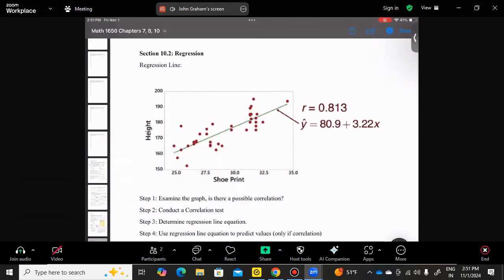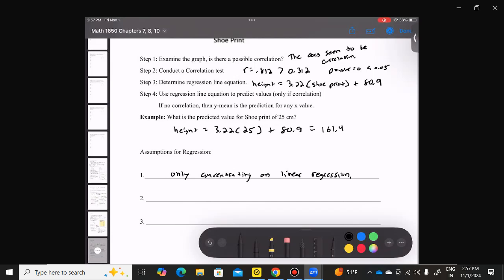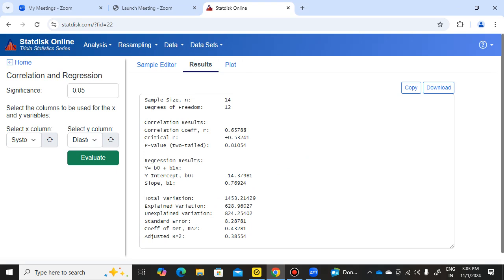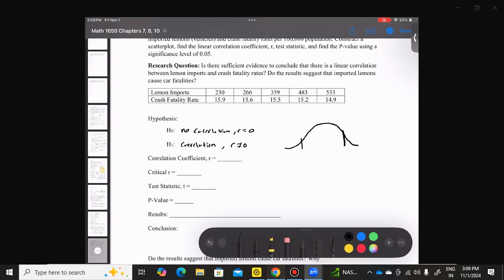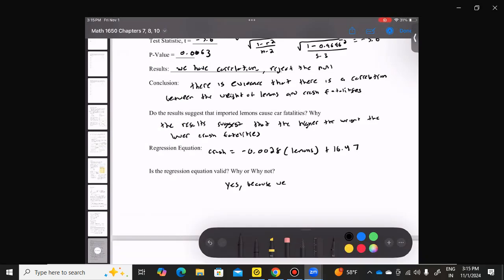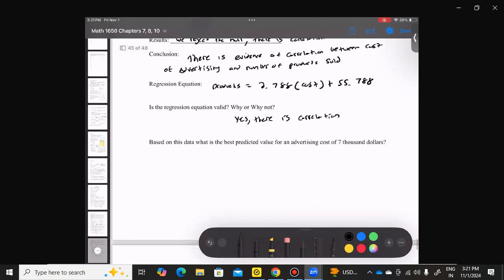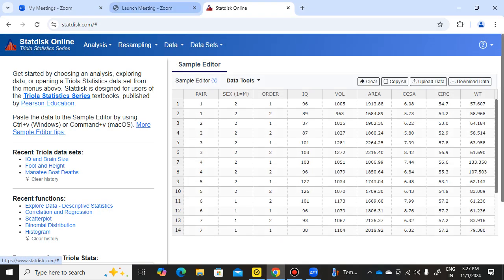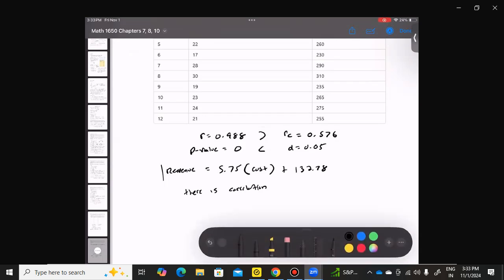Math 1650 Section 10.2 Regression